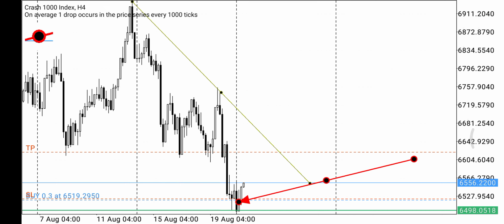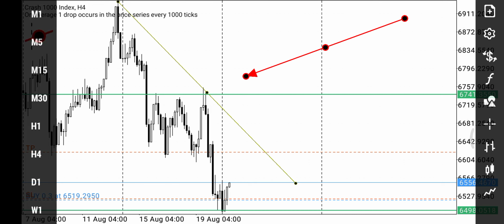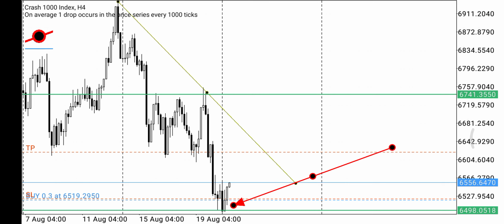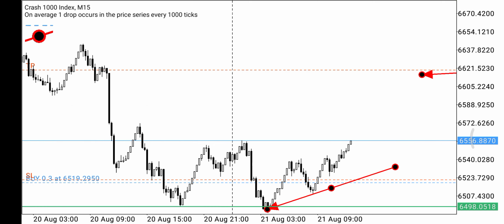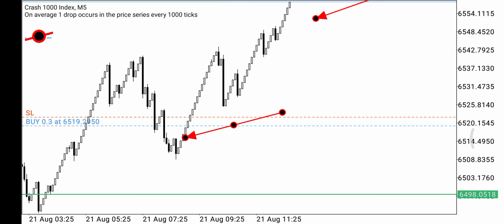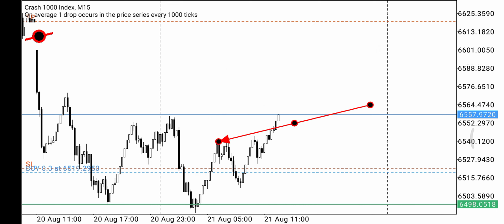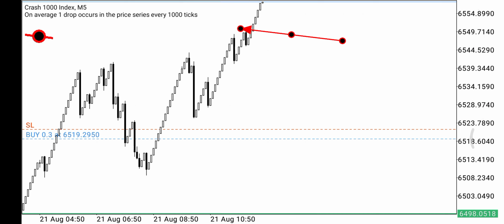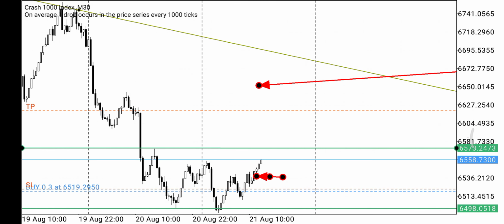How I Got A Golden Entry With No Drawdowns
Follow this link to get my Trading Holy Book Course and cleanse yourself from losses

Real Price

Discount for the first (50% for the first few)

Text Me Here 👇🏿👇🏿👇🏿